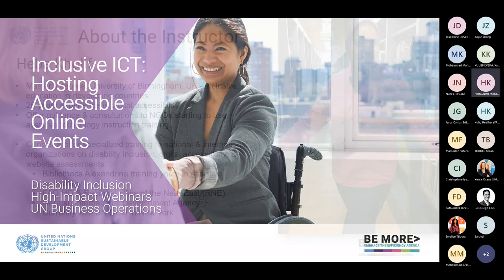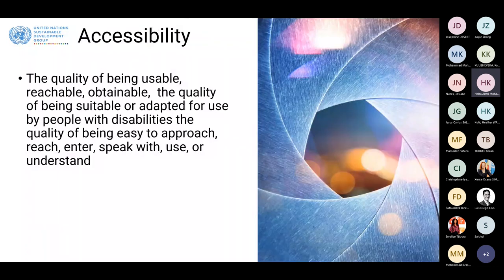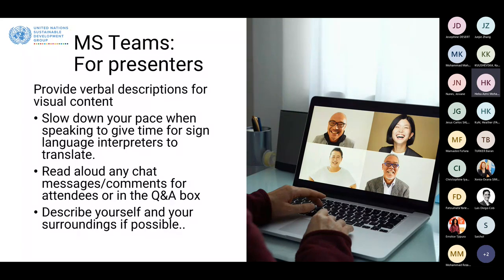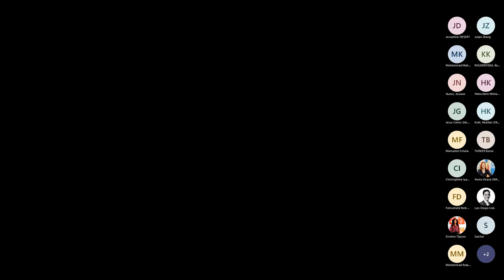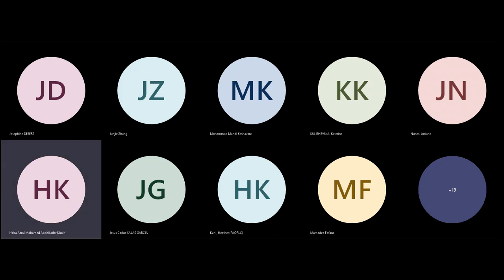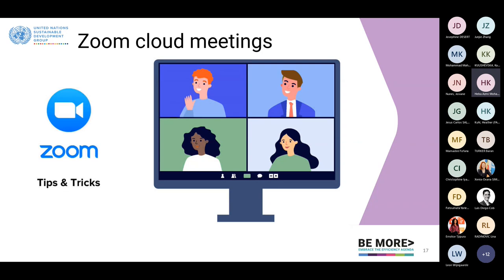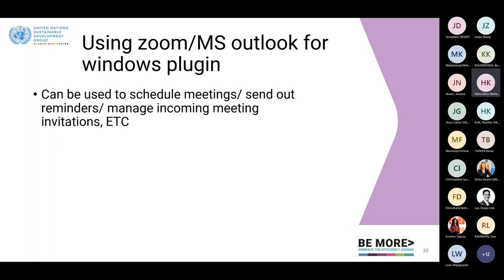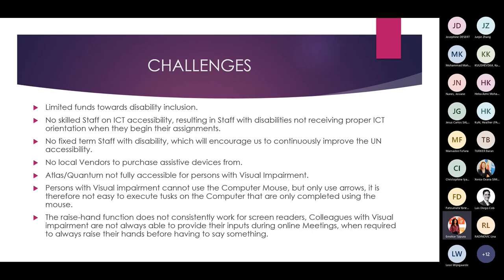Inclusive ICT Hosting accessible online meetings BOS 20221121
Learn how to host accessible online meetings, accessibility in MS teams, reasonable accommodations in online meetings and accessibility features in Zoom cloud meetings